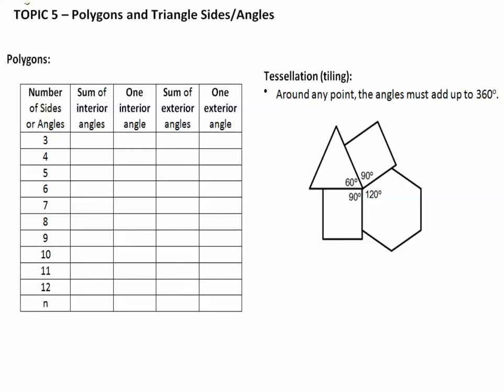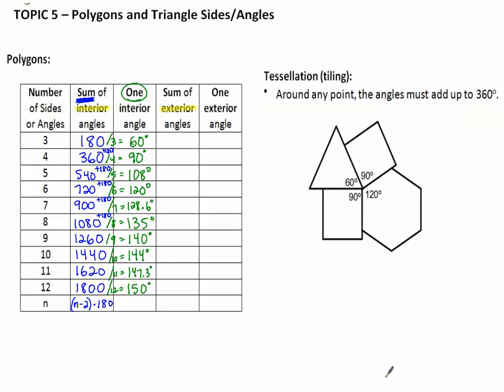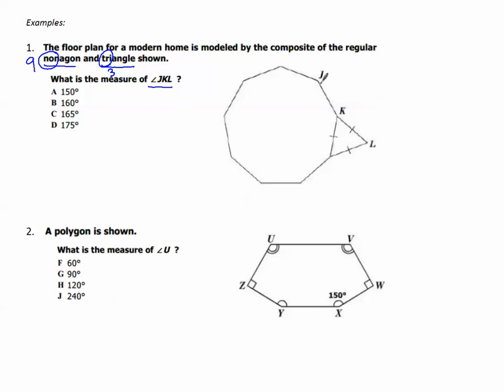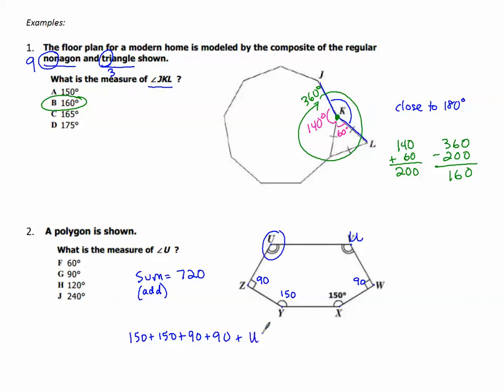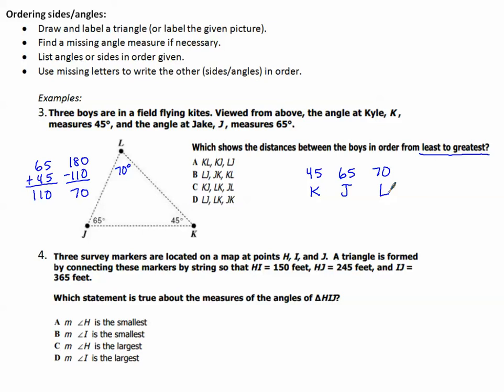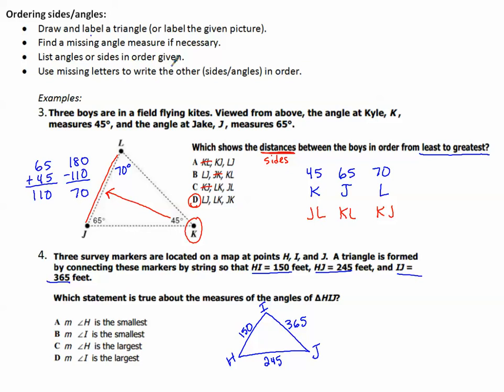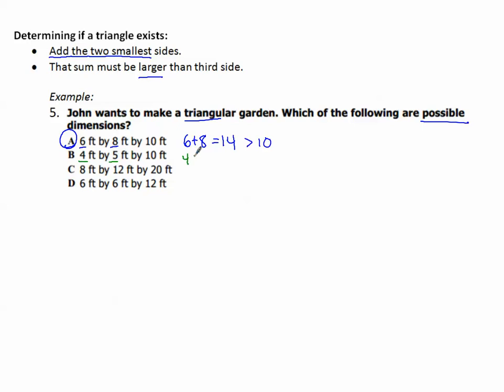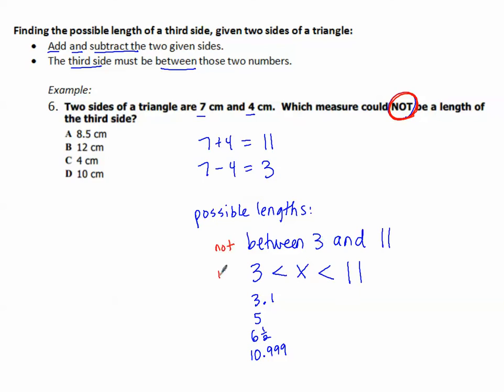SOL Remediation - Week 5 - Angles in Triangles and Polygons